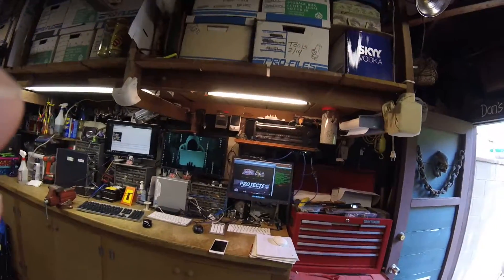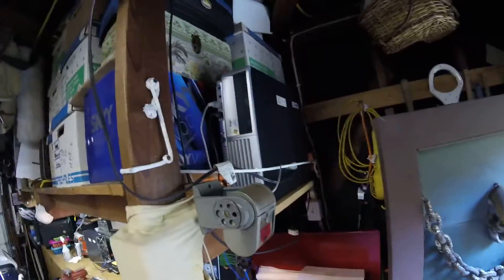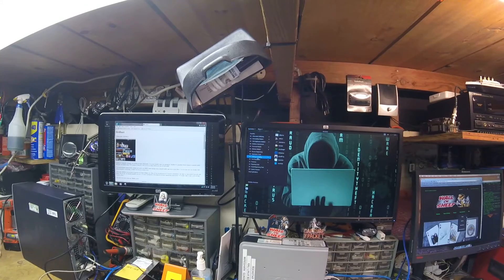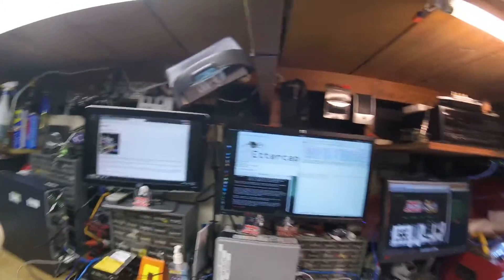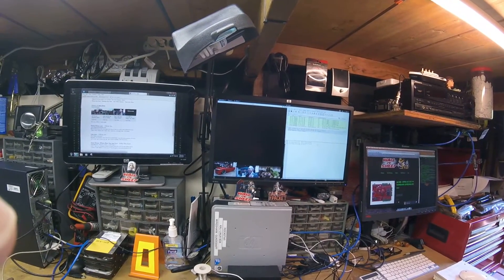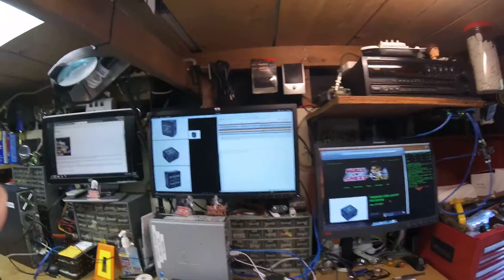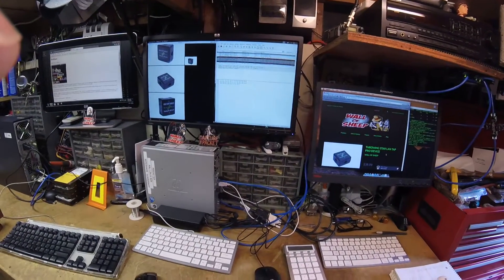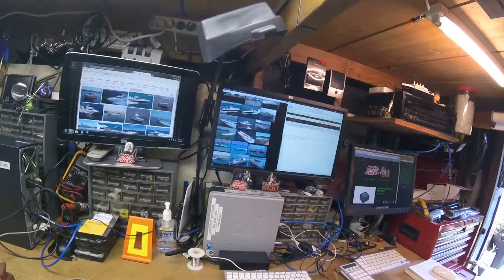MiTM test lab, Wall of Sheep throwing star Lan Tap, DEFCON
This is my simple lab, I set up a MiTM using the Wall of Sheep throwing star Lan Tap. This shows how I did  it..